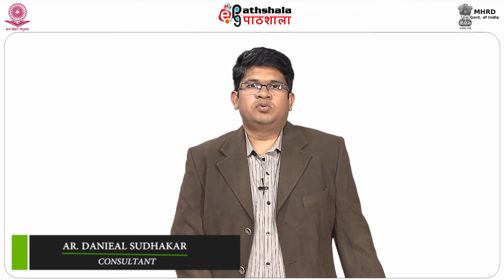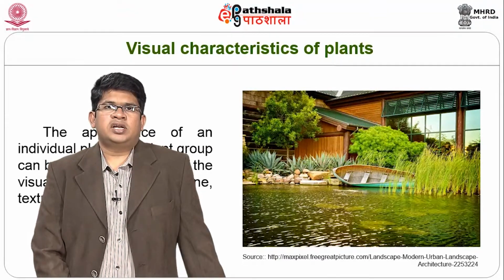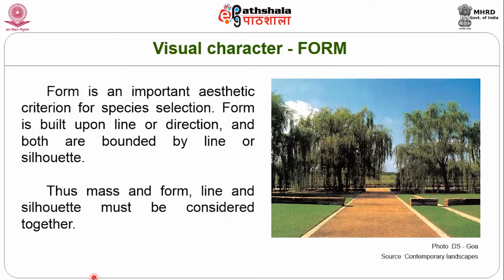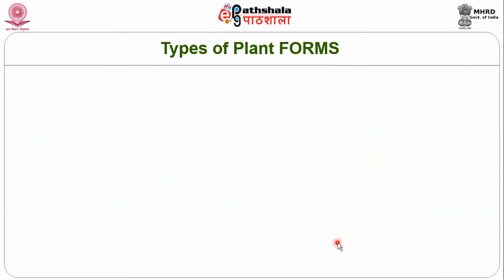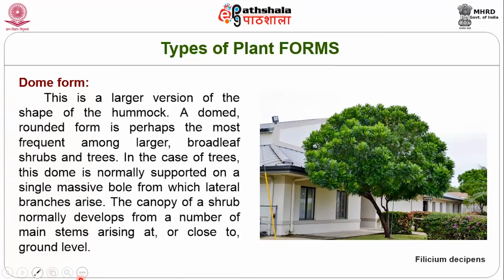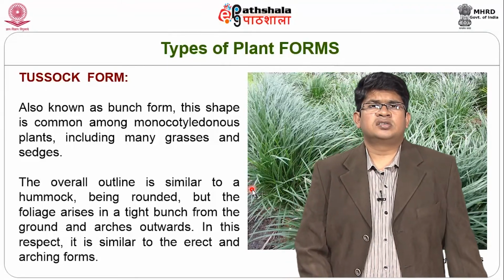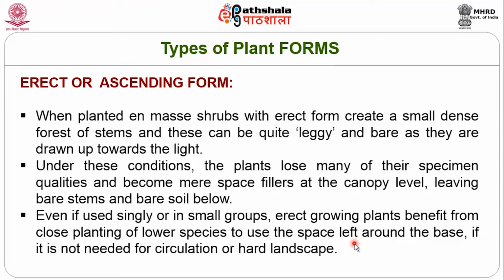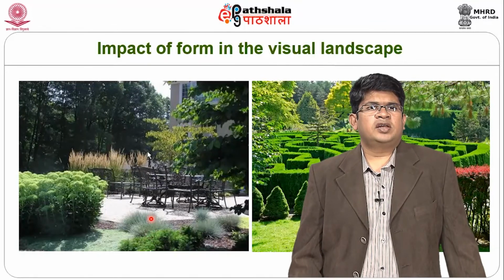Architecture P-06 M-23. Visual Characteristics of Plants - 1